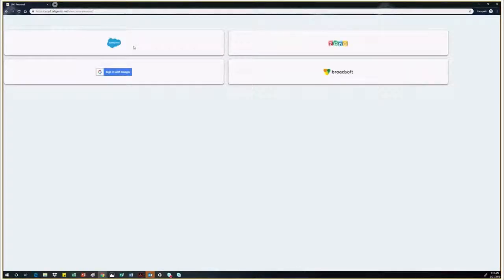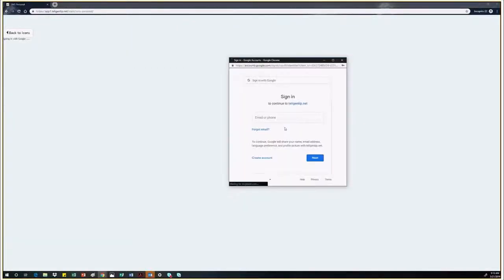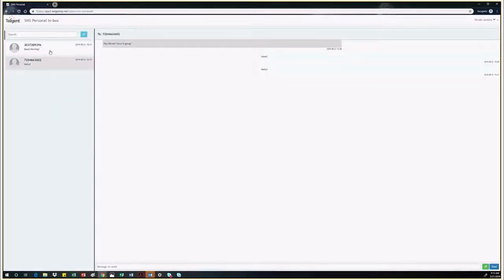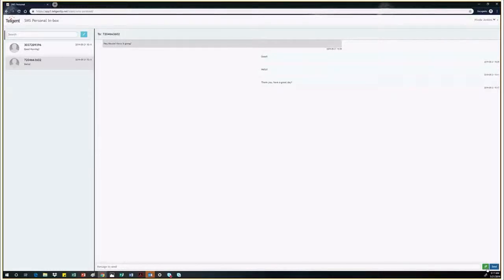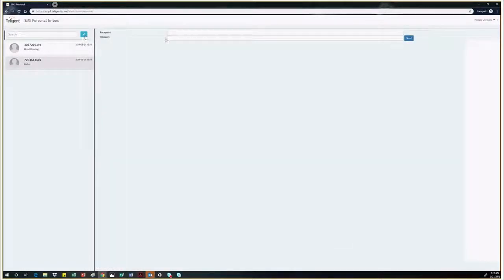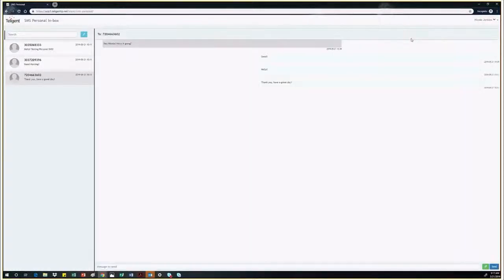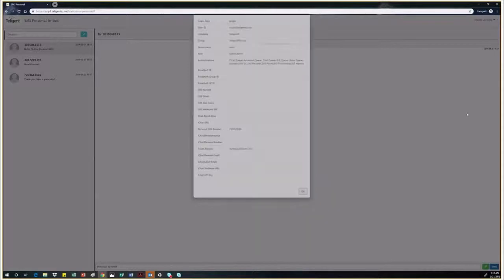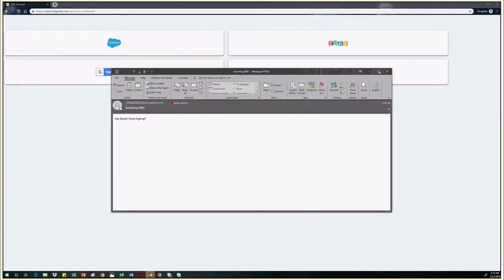How to use TeligentIP SMS Personal